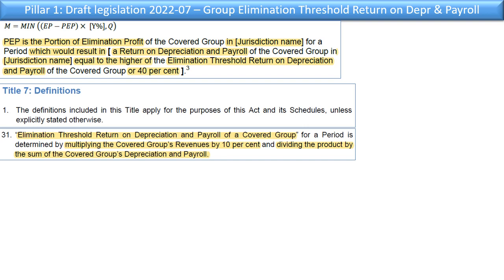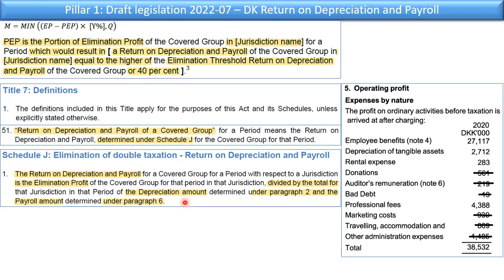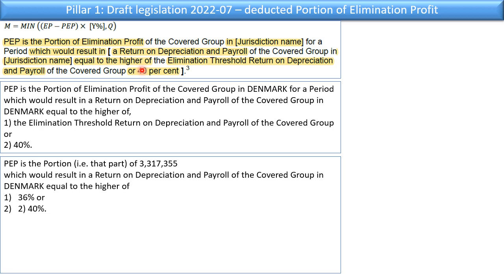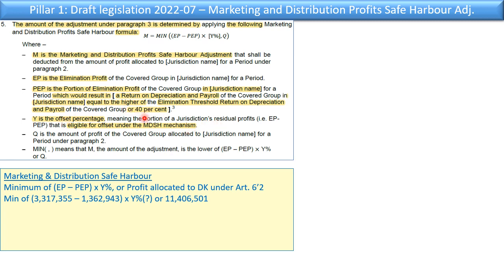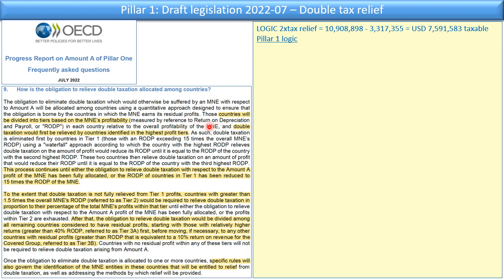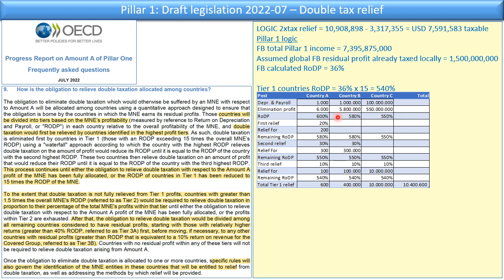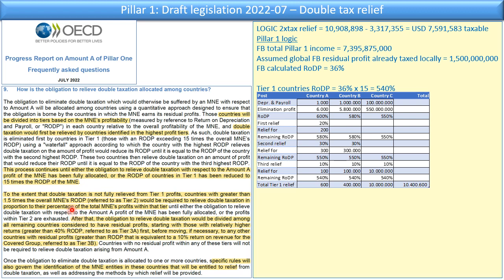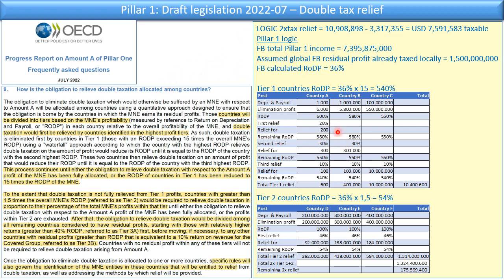OECD Pillar 1 draft legislation 2022-07 - 3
This week's video continues with the OECD June 2022 Pillar 1 draft legislation.  I take some public information on Facebook, and try to understand the draft legislation by applying it to FB.

Questions: when calculating the residual profit for FB in Denmark (the DPSH), why not just take EBT - 10% of Revenue, like we do on a group basis.  Also, when providing double tax relief, why not just deduct the income already taxable in Denmark from the income allocated to Denmark under Pillar 1?